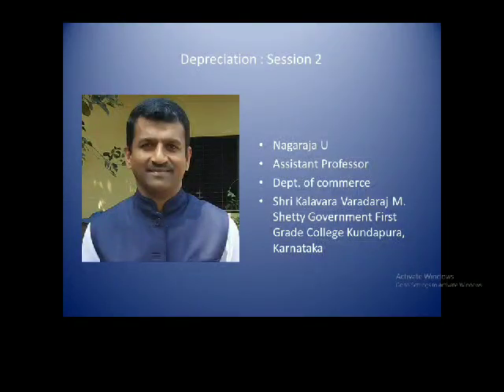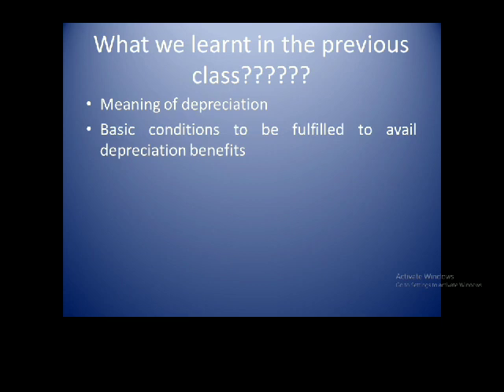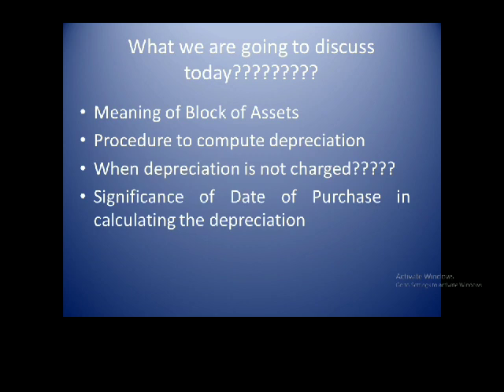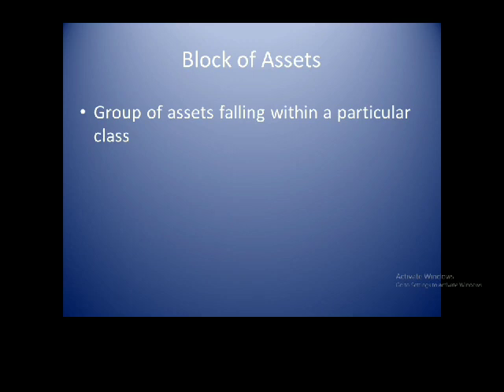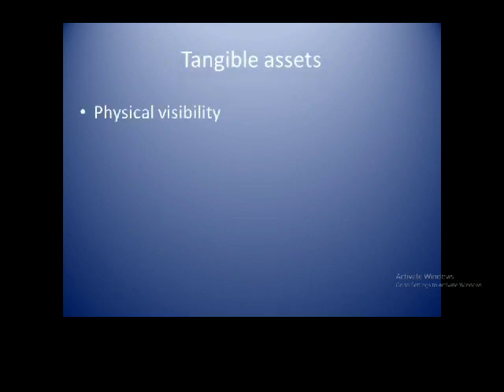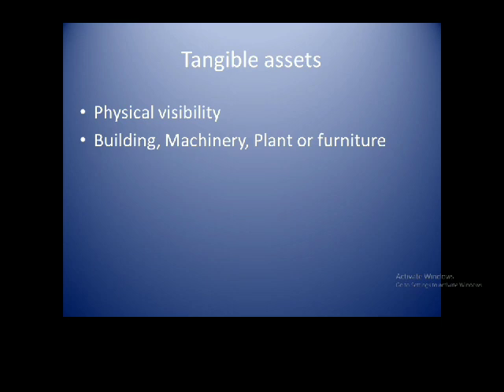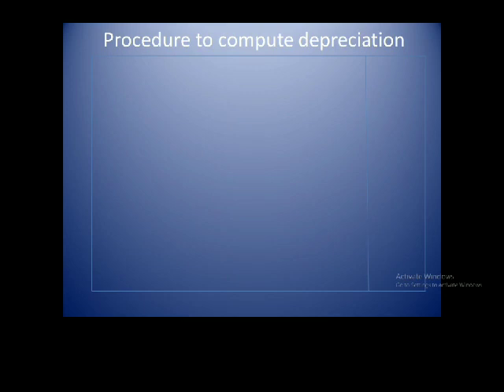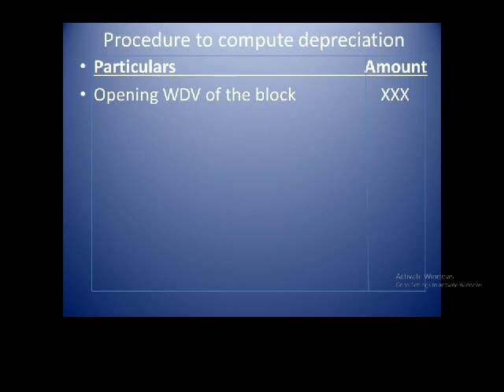Depreciation Part 2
In this video explanations are given on block of assets, procedure compute depreciation and significants of date of purchase while calculating depreciation